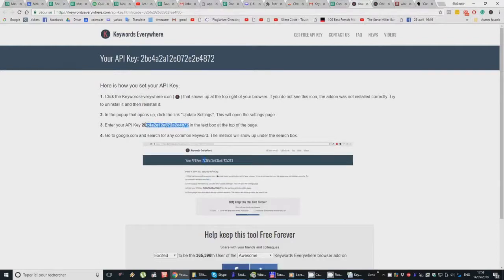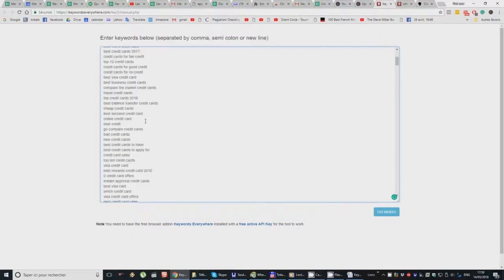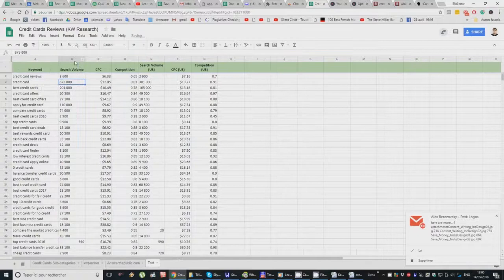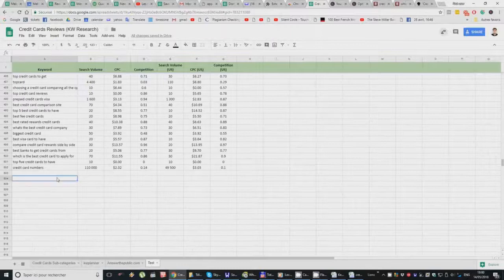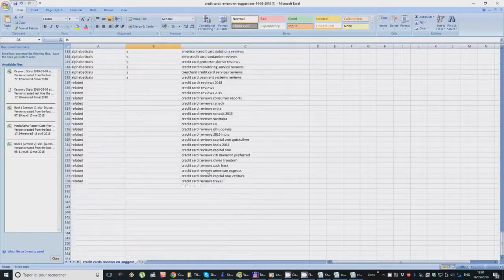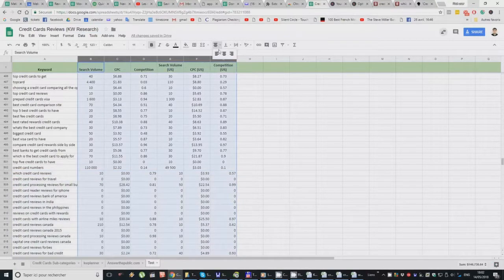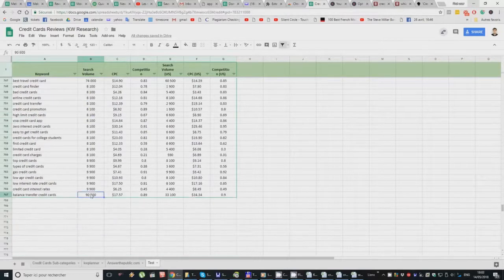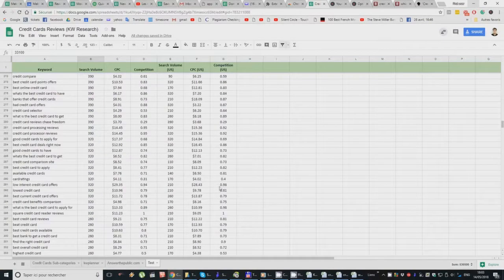How To Do Keyword Research Tutorial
This video will give you a comprehensive keyword research tutorial and how to use ""'Keywords Everywhere - Keyword Tool"" browser plugin. It is compatible with Firefox and Chrome.

This tool is extremely useful for online advertising campaigns and SEO optimization strategies. The user will get access to Google keyword search volume, cost per click and competition data of keywords on multiple websites. It is possible to download the metrics in Excel, CSV or PDF file formats.

The websites that are currently supported by the plugin are :

Google.com - the data is shown right under the search textbox
Google Search Console - the data is shown in the Search Analytics page
Google Analytics - data shown in the Organic and Search Engine Optimization - Queries pages
Google Trends - data shown in the queries widget
Google Keyword Planner - data shown in a new column
Google Search - data shown under main keyword as well as related searches
YouTube - data shown under the searchbox
Amazon - data shown under the searchbox
eBay - data shown under the searchbox
 Etsy - data shown under the searchbox
UberSuggest - data shown alongside keywords in this awesome keyword suggestion tool
AnswerThePublic.com - data shown in popup on each spoke of the wheel, data also shown in the alphabetic listings
Soovle.com - data shown next to each keyword all over the page
KeywordShitter.com - data shown under the main text area next to keywords
Majestic - Anchor Text Report
Moz Open Site Explorer - Anchor Text Report